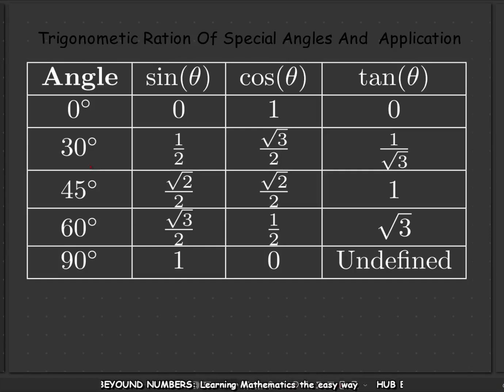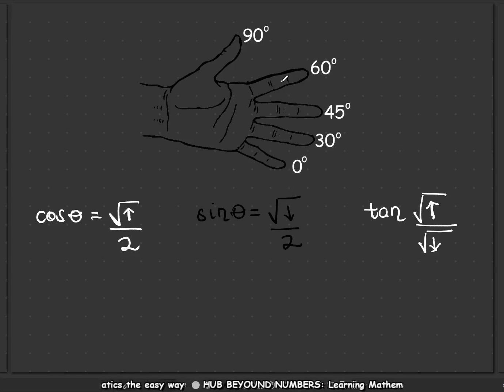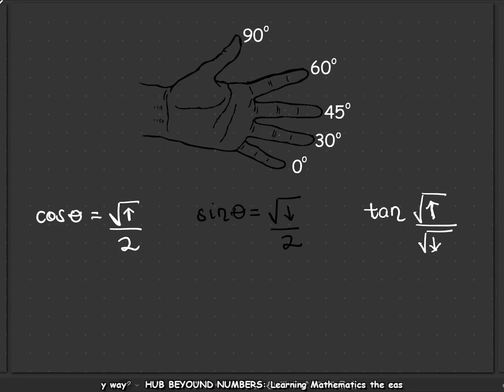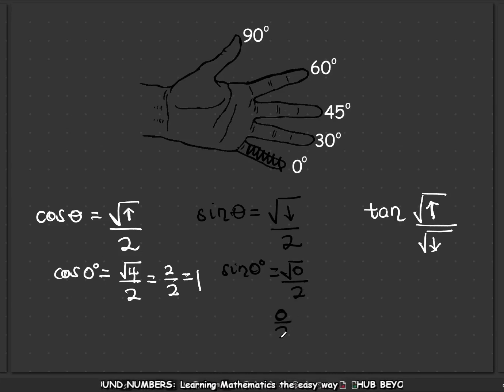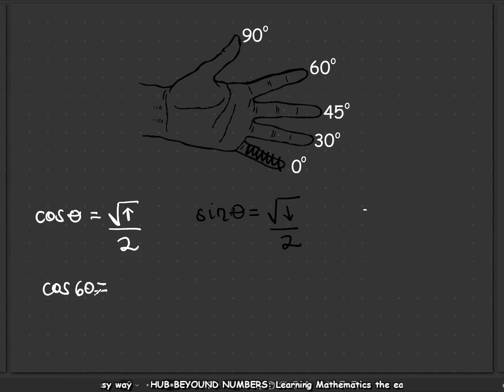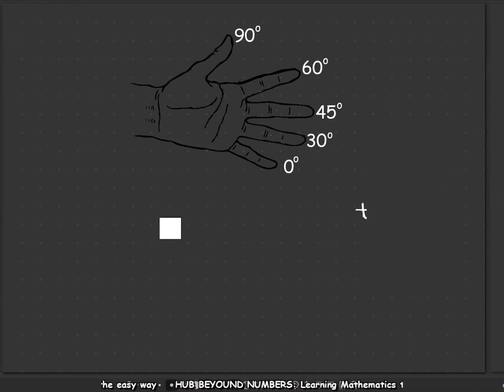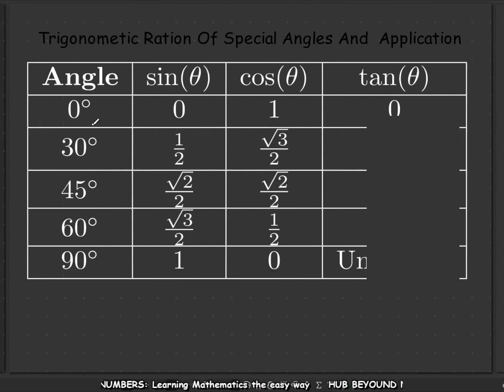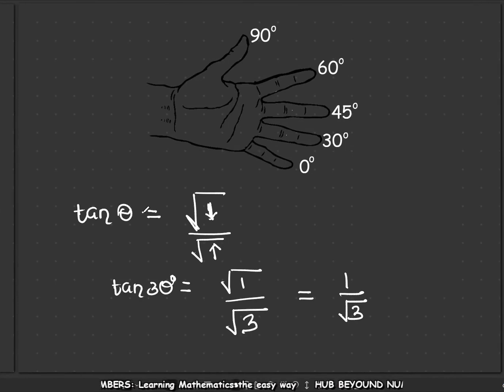Easily Master Trigonometric Ratios of Standard Angles! (30°, 45°, 60°)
Unlock the SECRET to mastering the trigonometric ratios of standard angles! In this video, we walk through a super easy method to find the sine, cosine, and tangent of 30°, 45°, and 60°—WITHOUT a calculator. Perfect for students preparing for exams or anyone who wants to build a solid foundation in trigonometry.

📌 What You’ll Learn:

    Easy tricks to find sin, cos, and tan of 30°, 45°, and 60°

    Understanding the triangle behind the values

    Quick reference method for exams